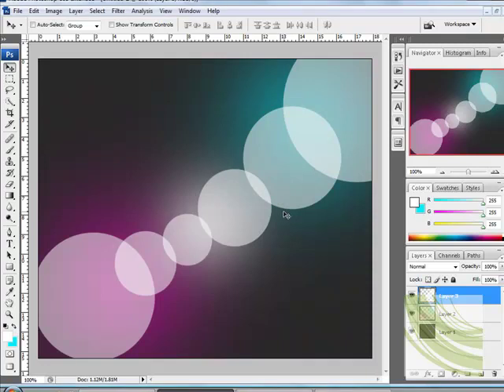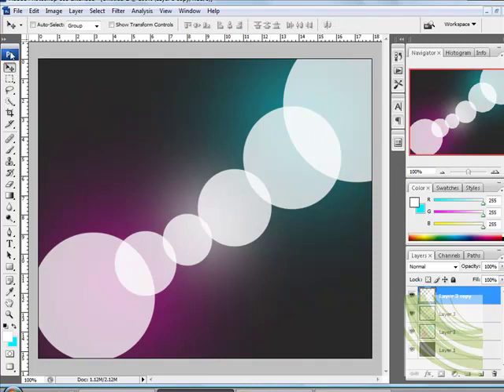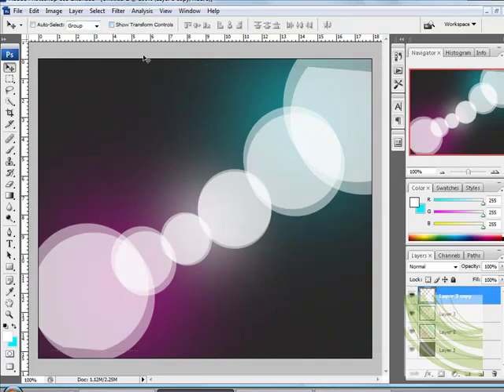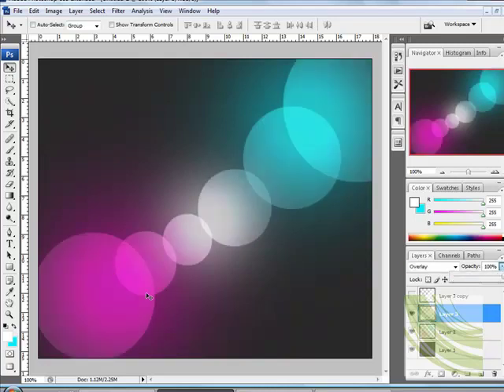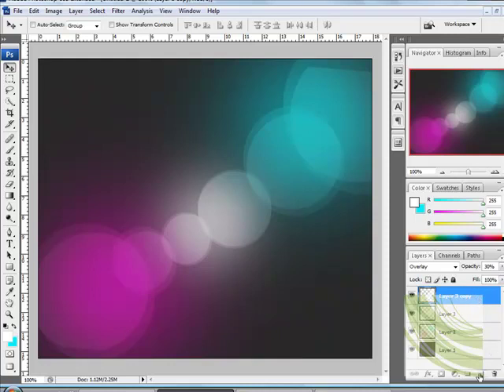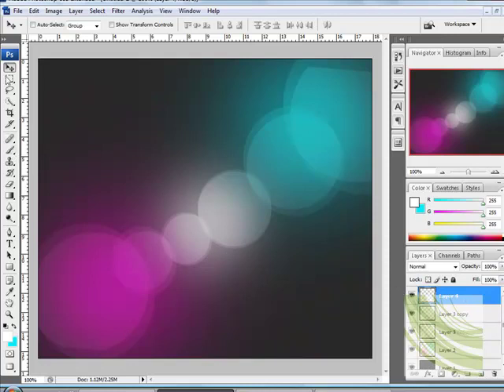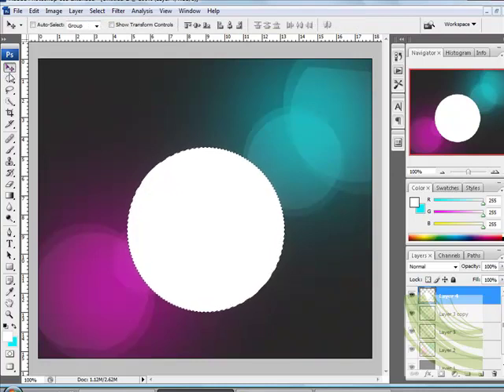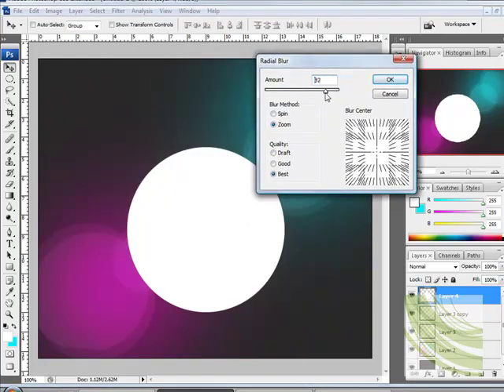23 Creating Desktop BG P2 - Photoshop CS3 Trade Secrets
How to create Apple desktop wallpaper part2